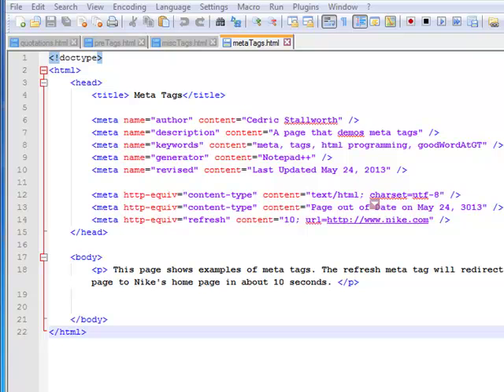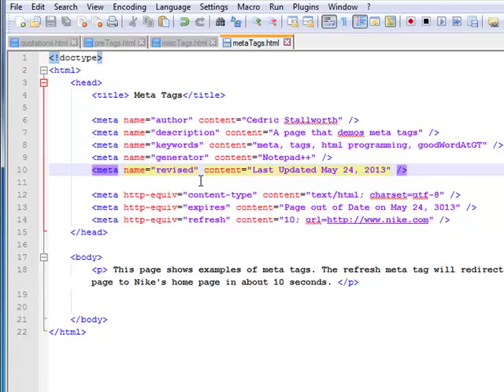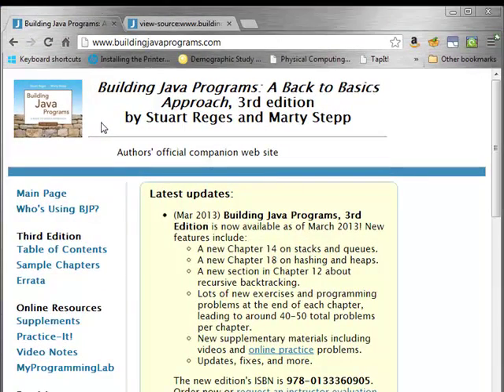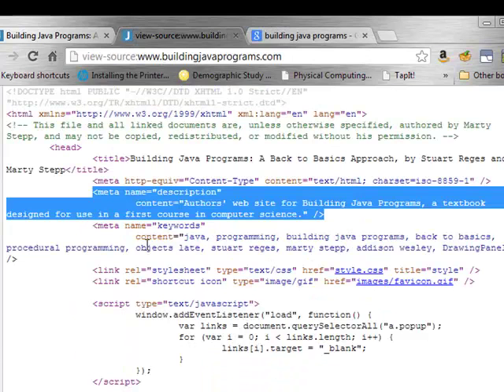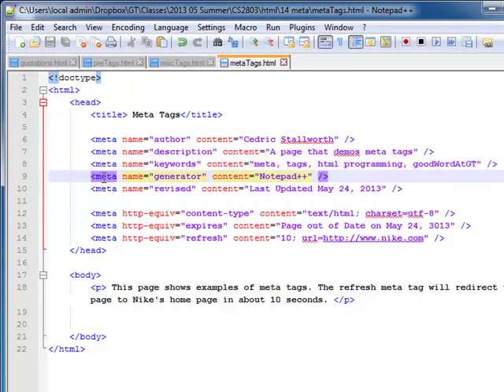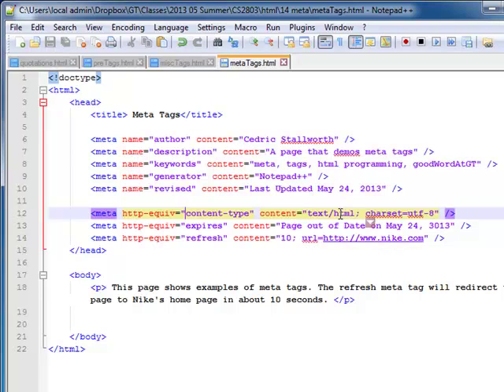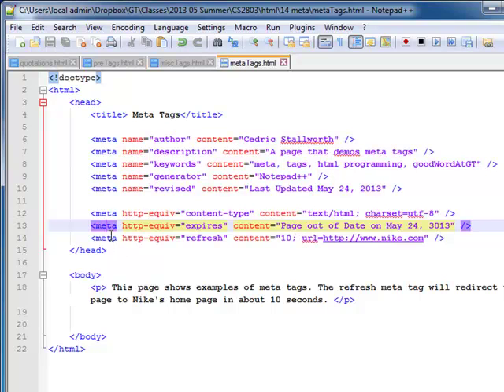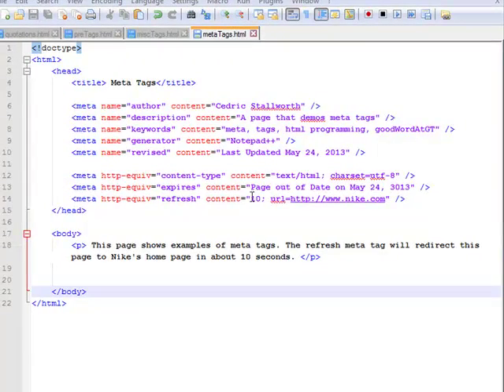14 Meta Tags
Introduction to the HTML5 meta tag
( mtes; name; http-eqiv; content )